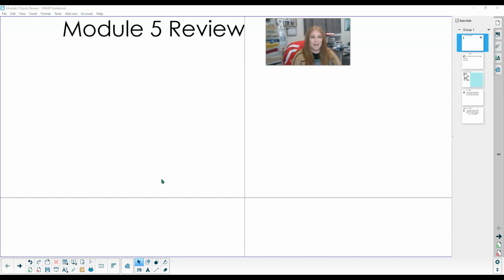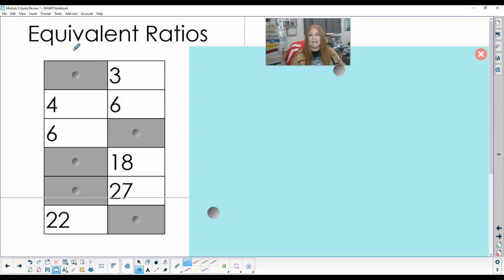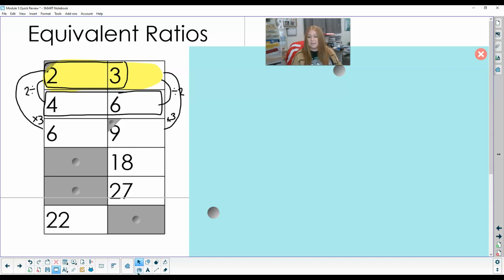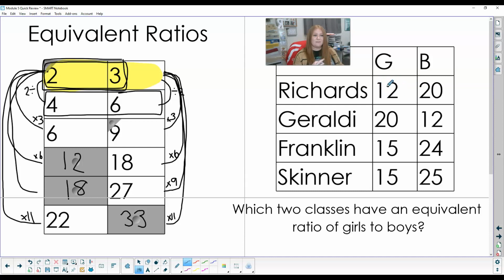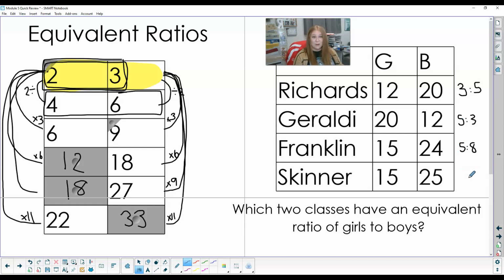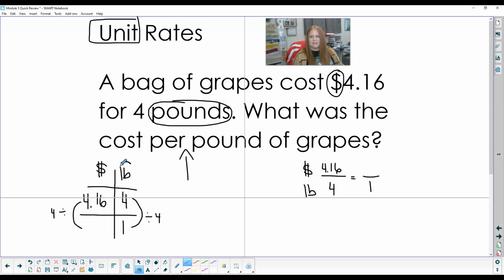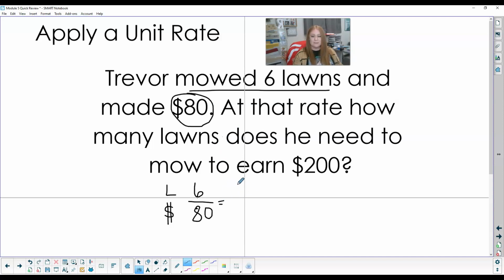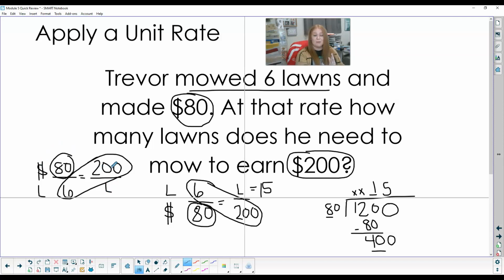Module 5 Review